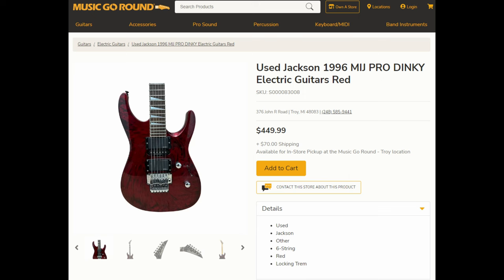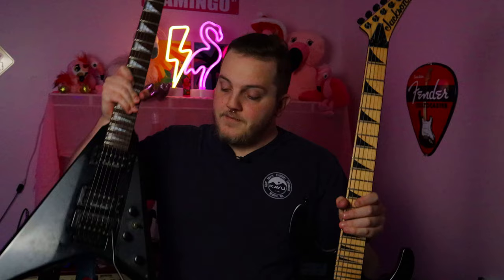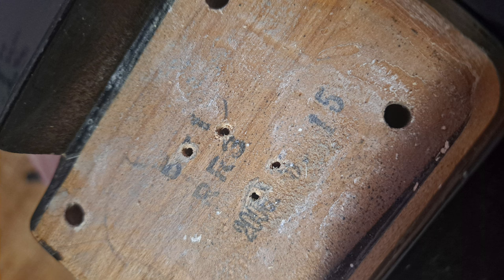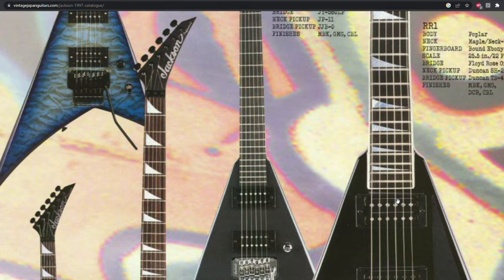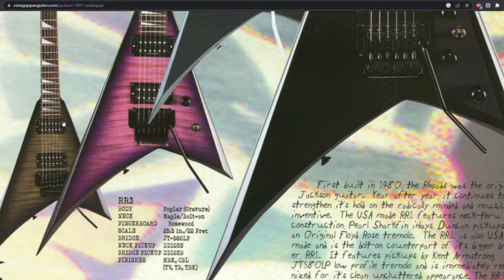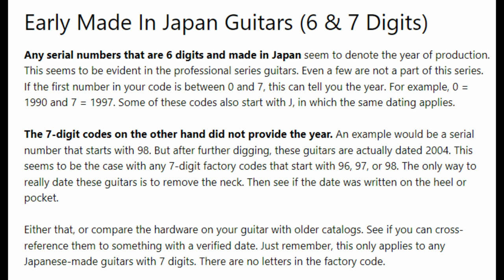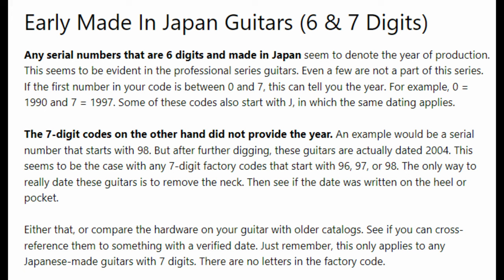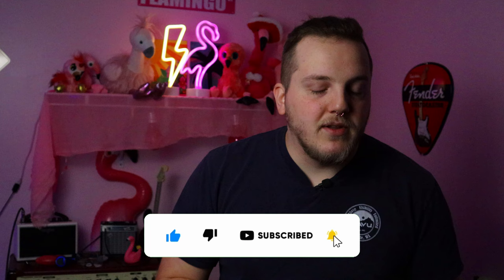Do You Have A 1990's Japanese Jackson?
Jackson Guitars are amazing and a lot of them listed online claim to be made somewhere in the 1990s. This is usually misinformation and the guitar was not built then. In this video, we take a look at how to properly identify your Jackson guitar to ensure you don't overpay or misrepresent.

Jackson Guitar Serial Numbers Facebook Group (this is an open group, no need to answer questions to get in):

Hey everybody and welcome back to my pink room of doom, as always, I hope you're doing well today! My name is Jonathan and I run the Electric Flamingo channel here on YouTube, the only and best flamingo themed guitar channel on the platform! Why am I here? Just to have fun, discuss guitars, gear, music and everything in between in the guitar player's world! I have played guitar for almost 15 years at this point, I have recorded music for a little under that, probably about 13 years or so. I am not a professional by any means, but it's all in good fun and I enjoy doing it! I try to include lots of different types of content in my uploads. Skits, reviews, demos, discussions, etc. I'm always open for suggestions as well, so if you have anything you would like to see or hear me talk about, please leave me a comment or contact me on Instagram and I will do my best to fill that request!

None of the links that I provide to purchase a product featured in these videos are for profit, meaning I do not net a profit from you clicking the link and purchasing the product, unless you visit TeeSpring or Redbubble and purchase merchandise, which directly benefits myself.